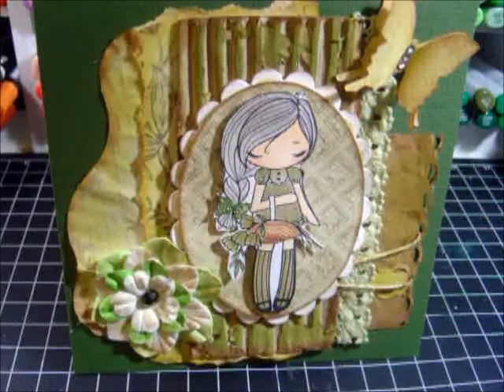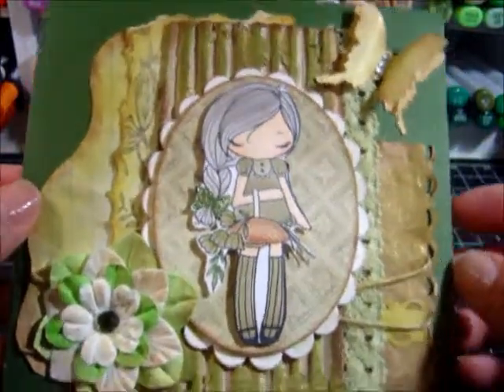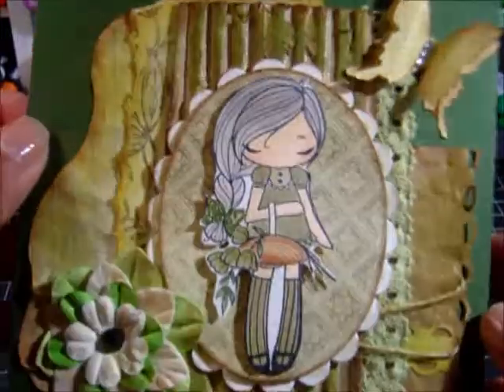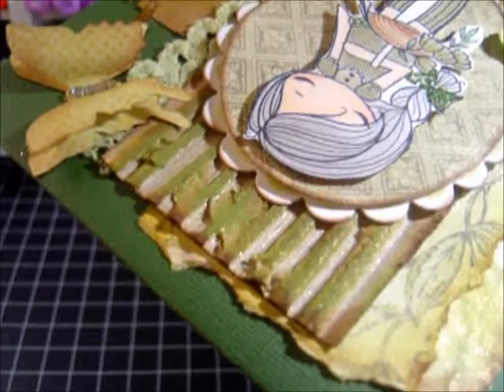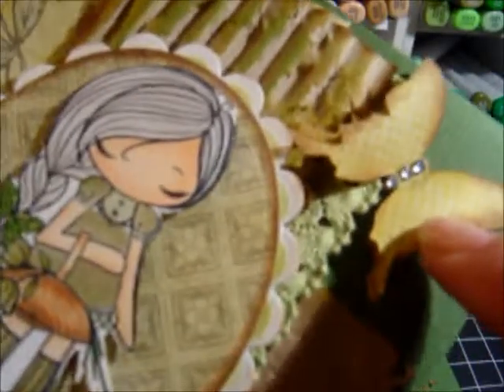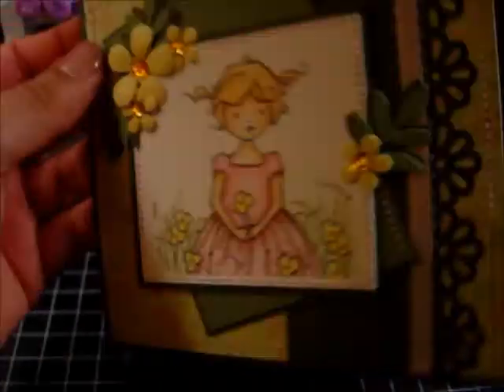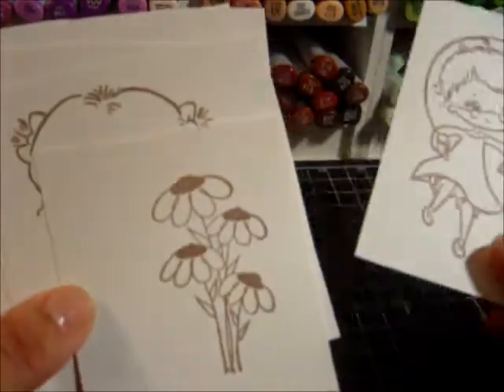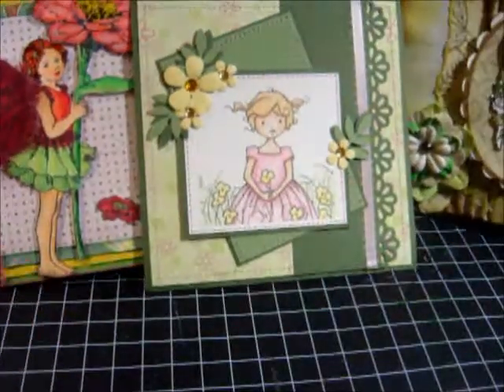Think Green! {YPP March Challenge Copic}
Thanks for stopping by this is the card I made for My March {Think Green} Challenge Copic over at YPP. The other gorgeous cards were made by Jean Massey and you can find her here on YT at:
So come over and join me at YPP I host Challenge Copic and The Junk Market at: